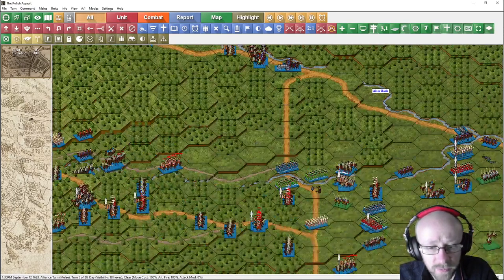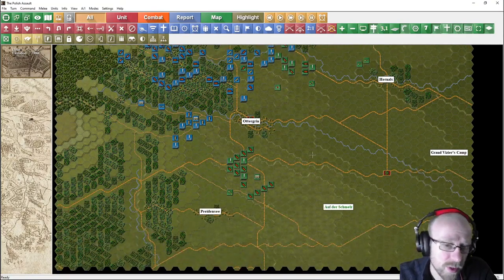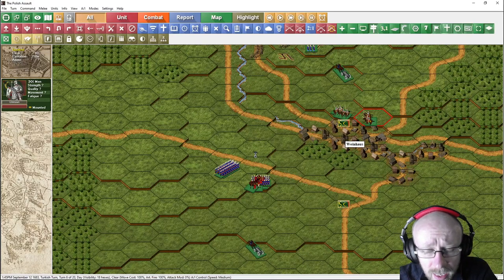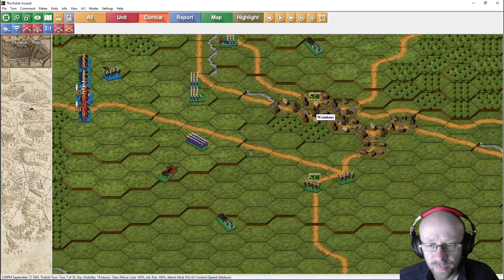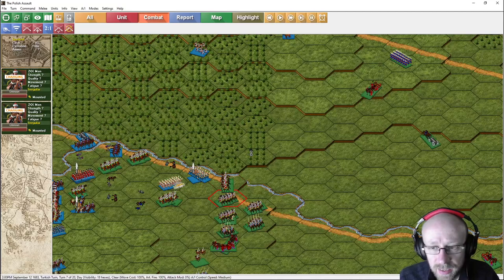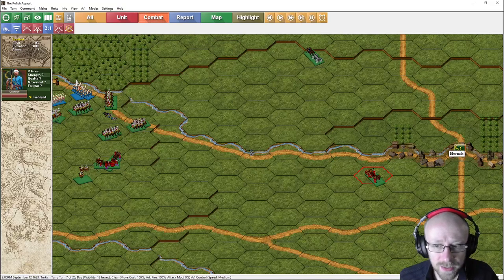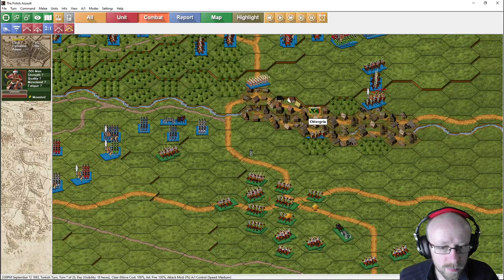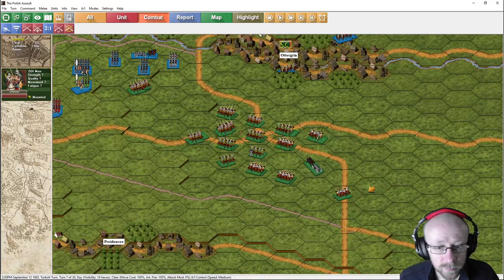Vienna 1683: Experience the Ultimate Musket & Pike War Game WDS Polish #4